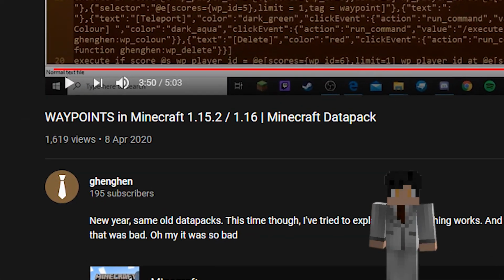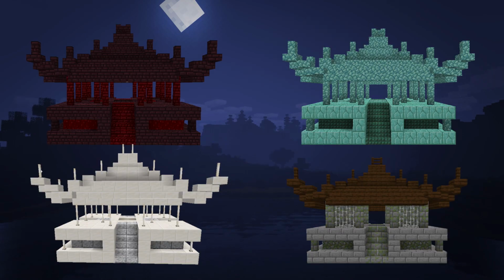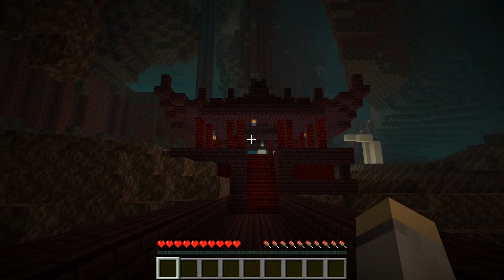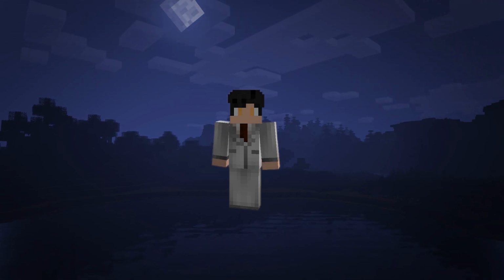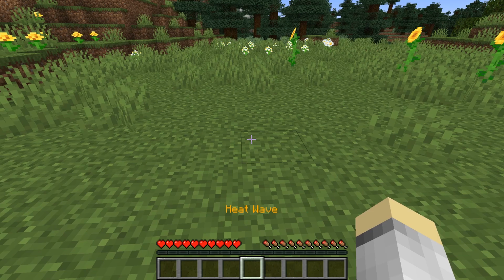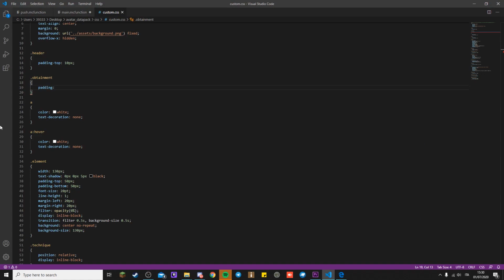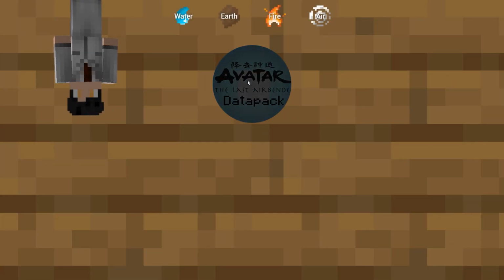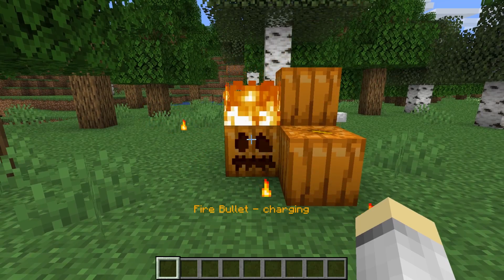"Avatar: The Last Airbender" Minecraft Datapack [1.16]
Avatar: the last airbender is a show that recently got uploaded on Netflix. I like that show. Here's a datapack about it. Enjoy.

Songs:
Bloom - j^p^n
Hooplah - Limes
JoJo's Bizarre Adventure: Golden Wind OST - Il vento d'oro